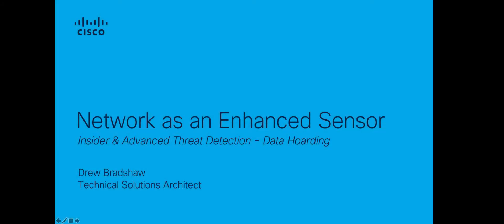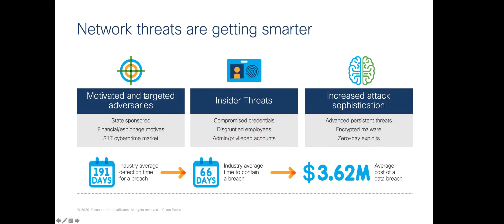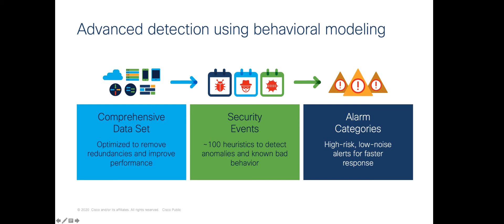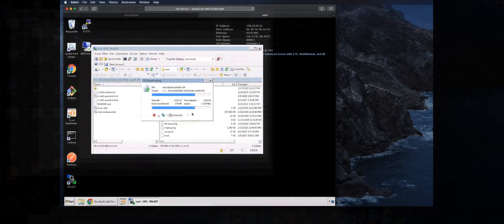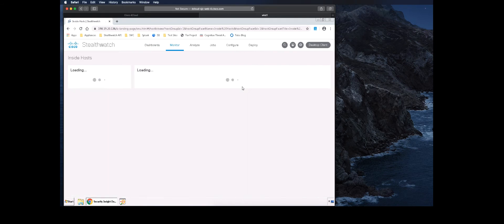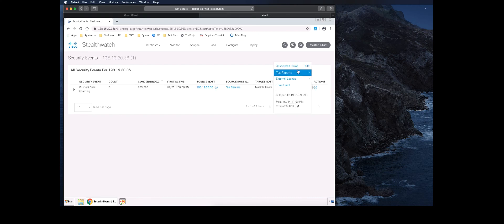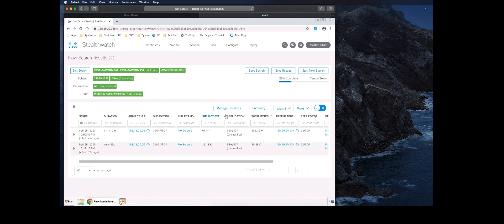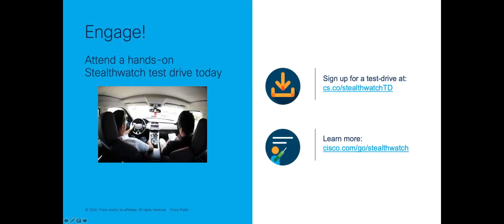Utilizing Data Hoarding Alerts - Cisco Stealthwatch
Drew Bradshaw, Technical Soultions Architect at Cisco, explains how to configure 'Data Hoarding' alarms to investigate a host within a network that has downloaded an unusual amount of data from one or more servers.